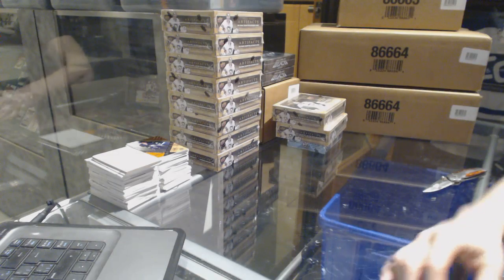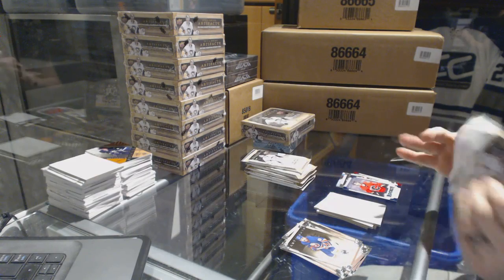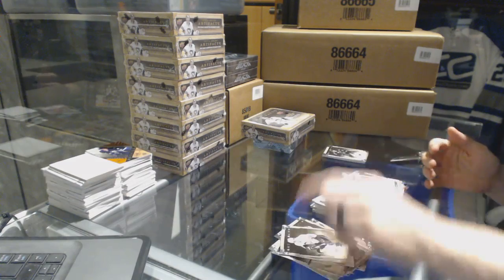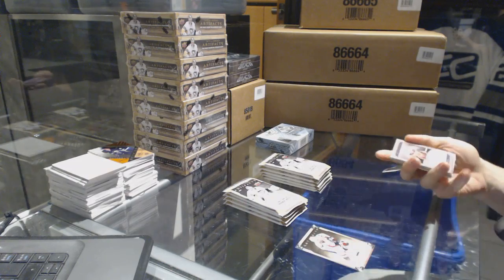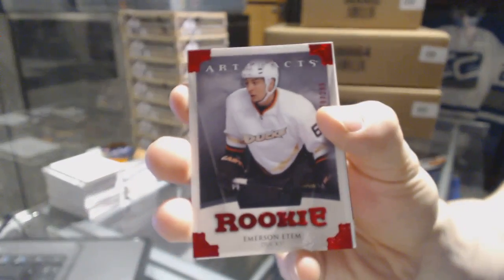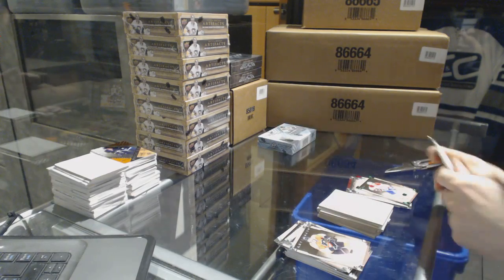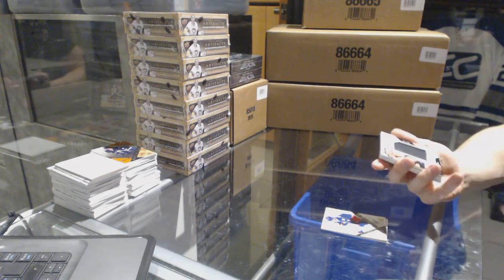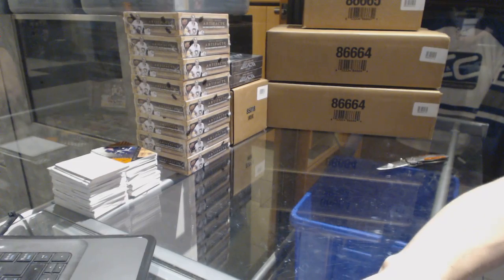Lumpjaw's 13-14 UD Artifacts & 16-17 UD SP Game Used Hockey Box Break